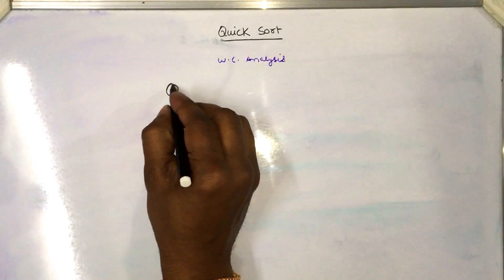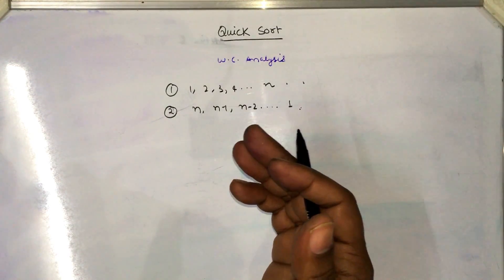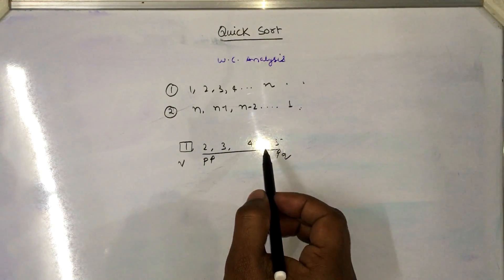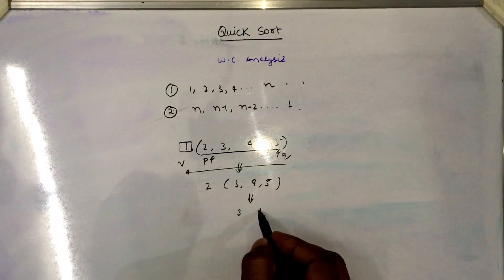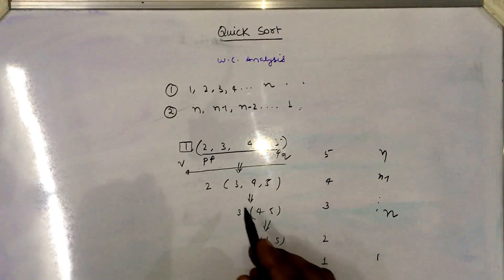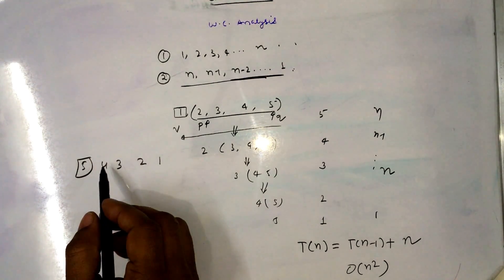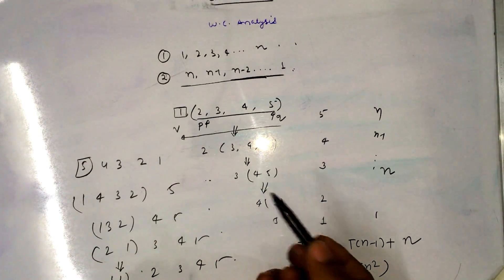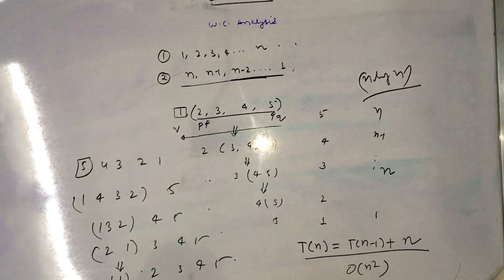Worst case Time complexity analysis of Quick Sort Algorithm - Part 2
analyze by examples